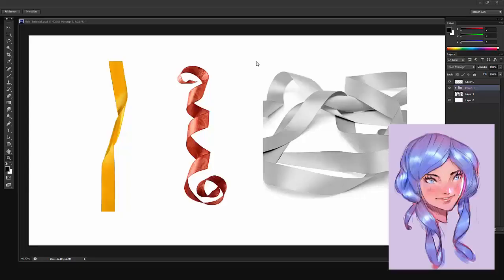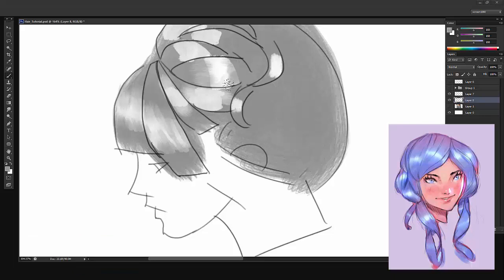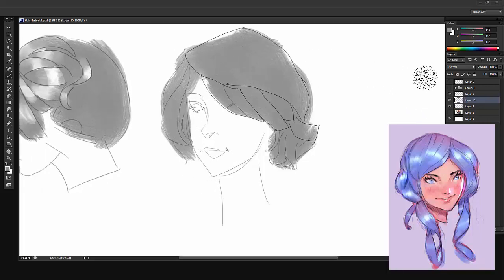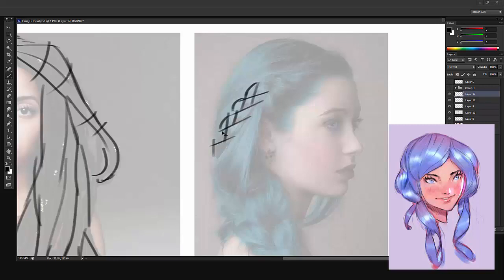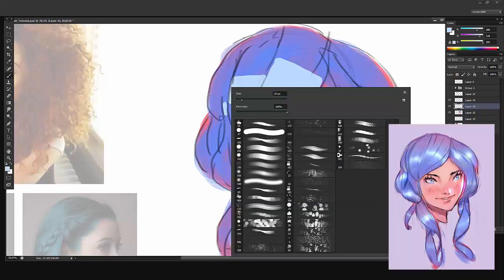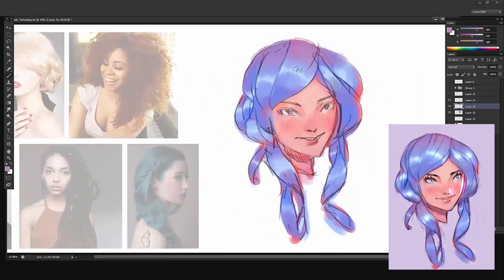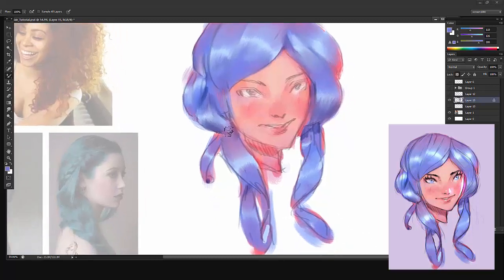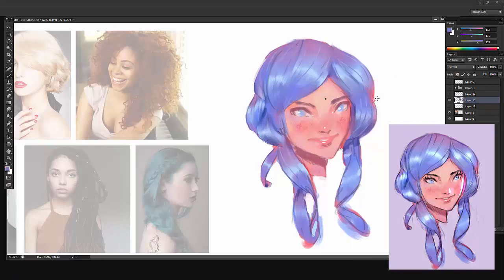Hair Tutorial - Ribbons!